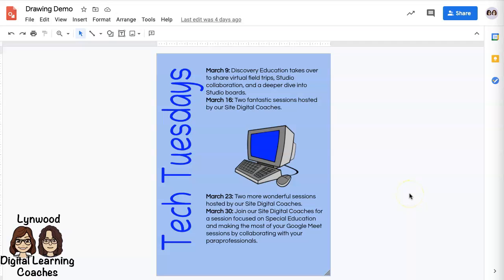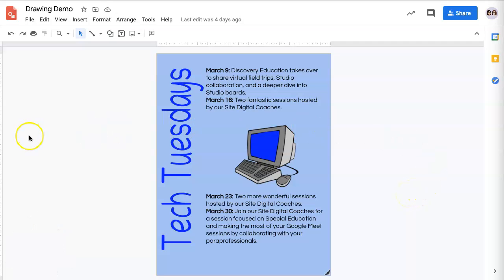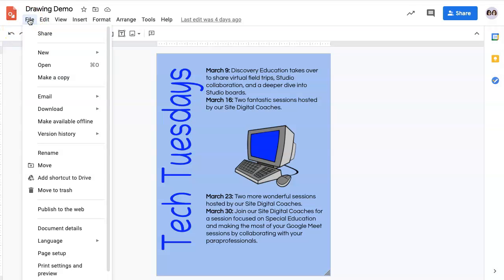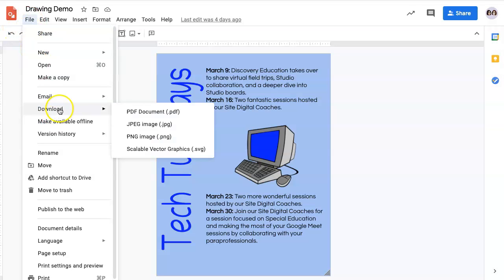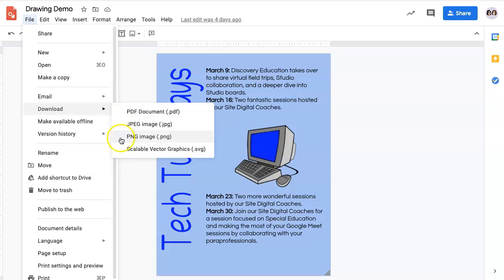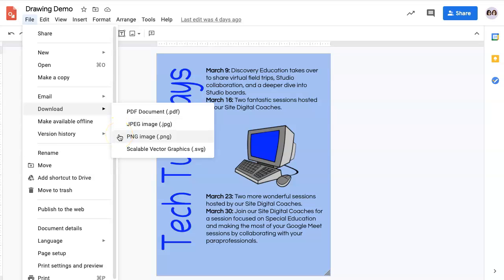Drawings: Download Creations